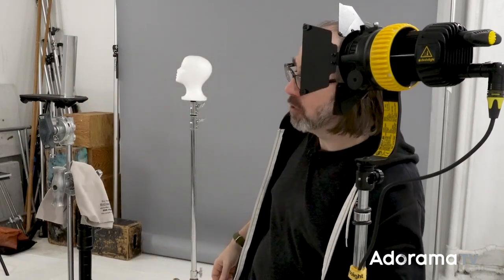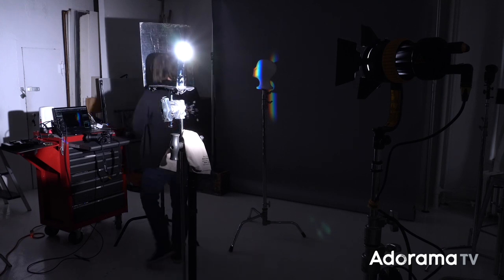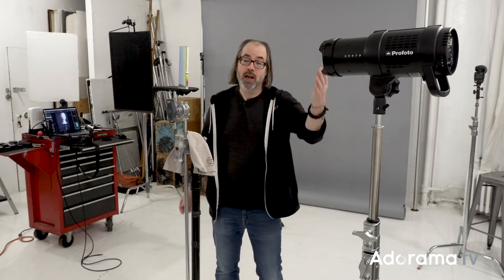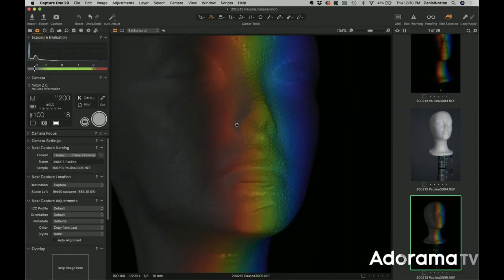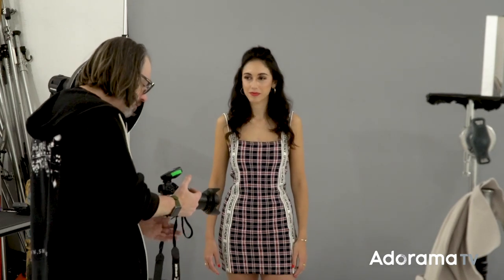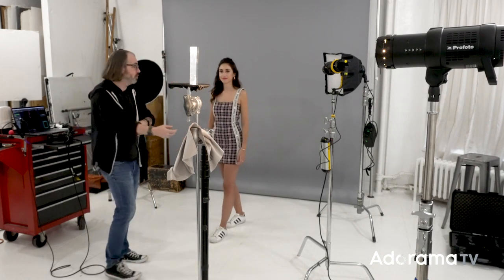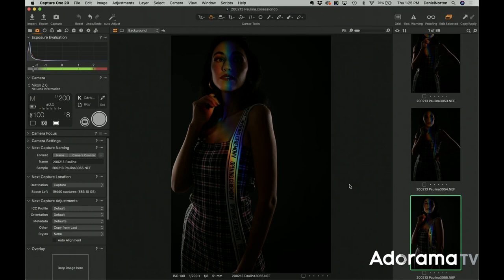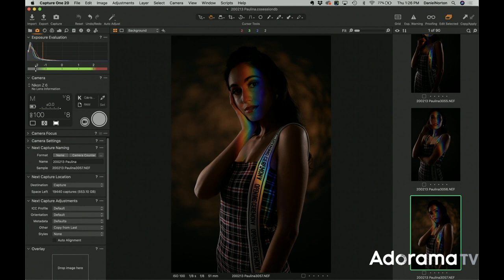Rainbow Light Effect Portrait: OnSet ep. 255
Join Daniel Norton OnSet as he takes control of the Rainbow Effect created with Prisms to create a controlled studio portrait. First, we walk through the process of how the Prism works and then apply it to a portrait.

Products Used:
Profoto B1X: